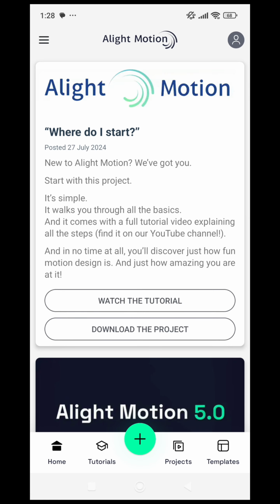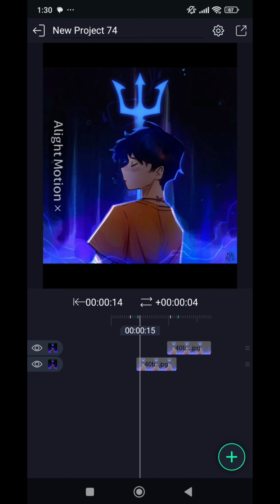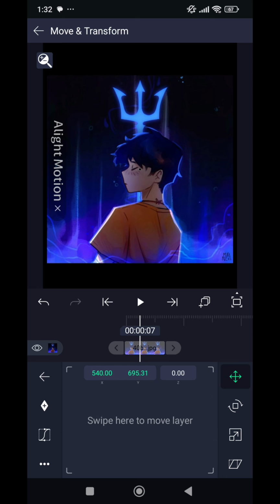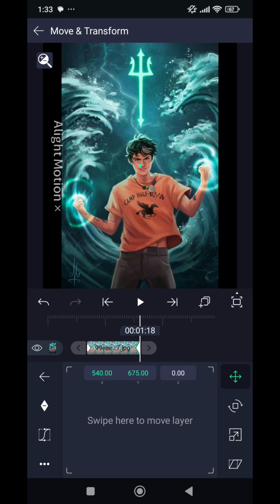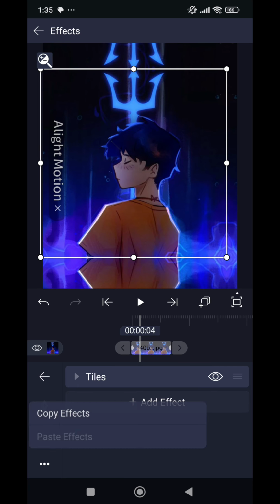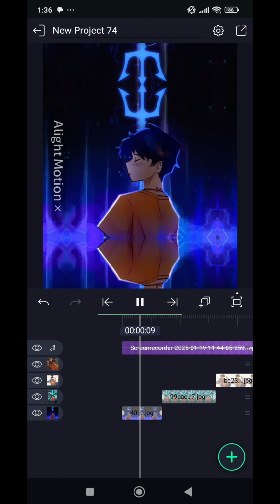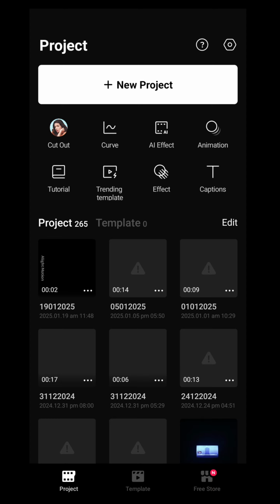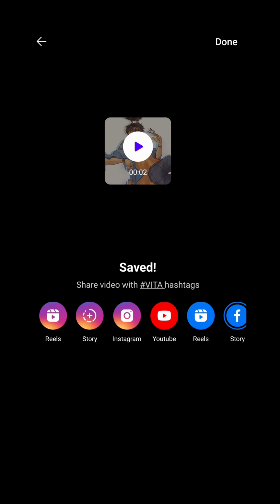Little Alight Motion Tutorial!!!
Hey y'all, I made this little video for an alight motion tutorial since Capcut got banned😭😭😭😭😭😭
This is part 1/idk videos where I'll be going over how I make my edits with alight motion and I hope this helps!

P.s. I went really fast so u can slow down the video if you need!